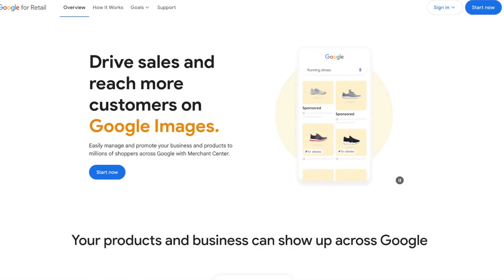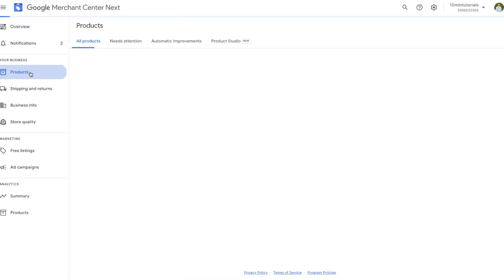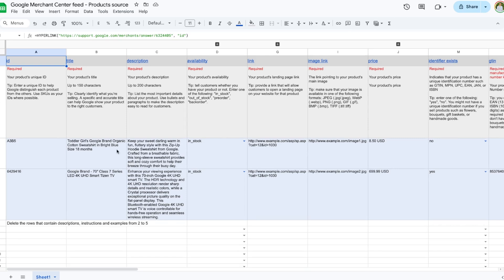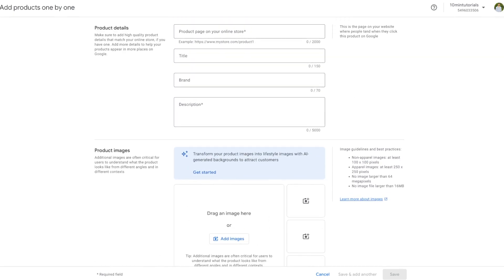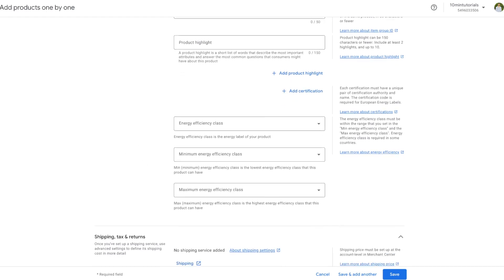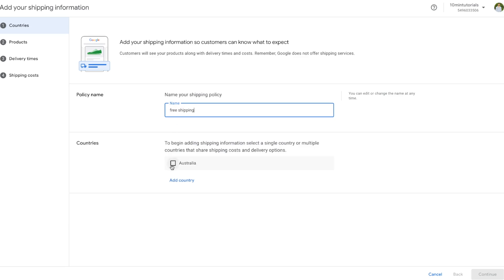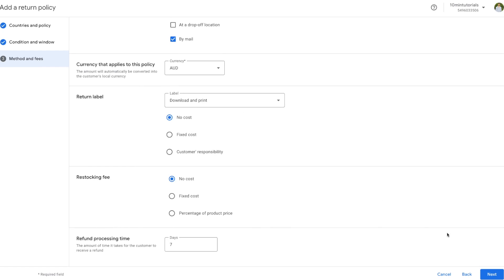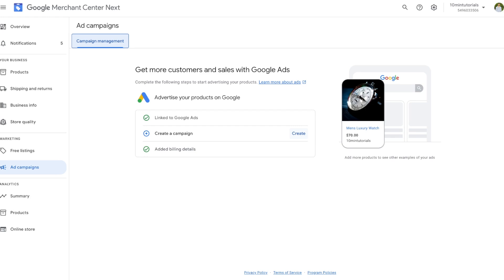Google Merchant Center for Beginners: Complete Setup Guide (2025)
In this video, I'll walk you through how to use Google Merchant Center and get your products set up in just 10 minutes. We’ll break everything down step-by-step so you can start boosting your online store and attracting more customers right away.

Chapters:
0:00 - Intro
0:39 - Create Account
1:32 - Merchant Center Dashboard
2:55 - Adding a Product
8:58 - Setting up Shipping Policy
10:22 - Setting up Return Policy
11:59 - Linking Google Ads Account